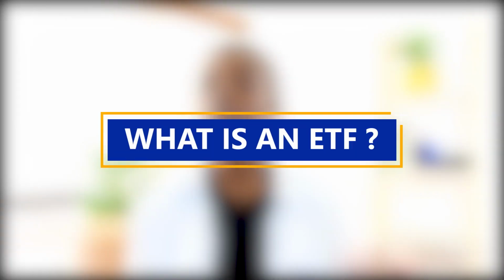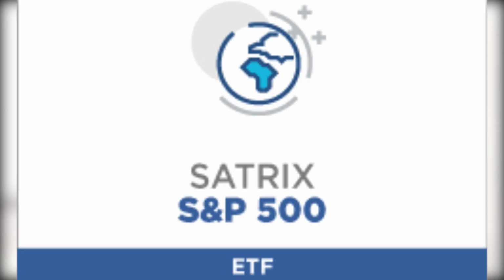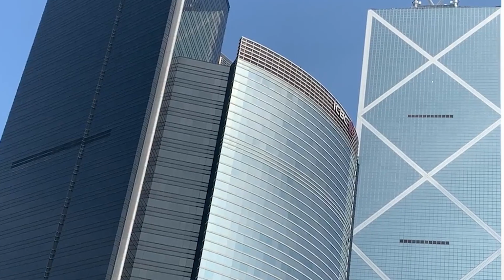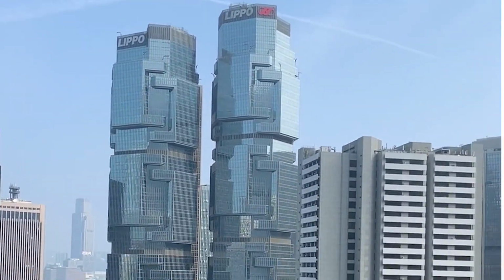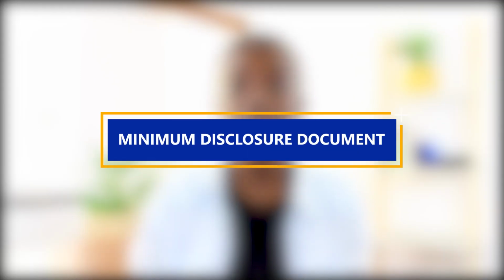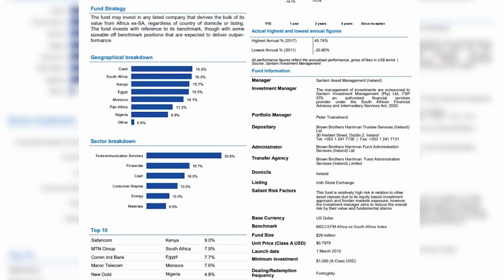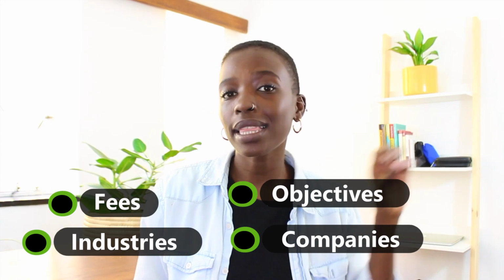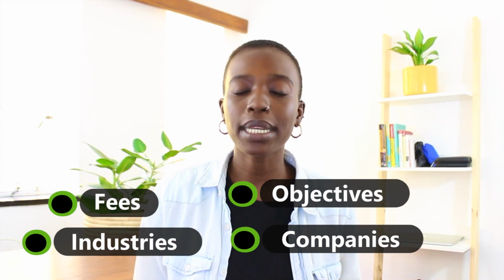What are exchange traded funds and how do they work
In this video, I share everything you need to know about what are exchange-traded funds and how they work, specifically for beginners to help you get started investing in Exchange Traded Funds in the stock market.

Diversification is one of THE most important factors to consider when investing and Exchange Traded Funds can really help to diversify your investment portfolio.

TIMESTAMPS:
00:00 Intro
01:35 What an ETF is
03:10 Types of ETFs
04:50 The problem with actively managed ETFs
06:20 Diversification in Exchange Traded Funds
07:30 Researching an Exchange Traded Fund

Financial freedom is possible for everyone, with intentional  Small Steps To Freedom you will be surprised at what you can achieve 💛

PS: THE PURPOSE OF THIS VIDEO IS TO SHARE FINANCIAL EDUCATION, IT IS NOT INTENDED AS FINANCIAL ADVICE FOR ANYONE. I AM NOT A FINANCIAL ADVISOR. IF YOU ARE LOOKING FOR FINANCIAL ADVICE, PLEASE SPEAK TO A FINANCIAL ADVISOR, REGISTERED WITH THE FSCA.